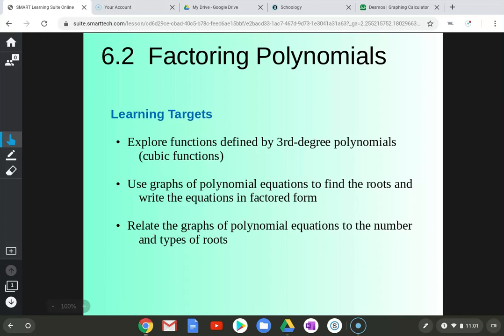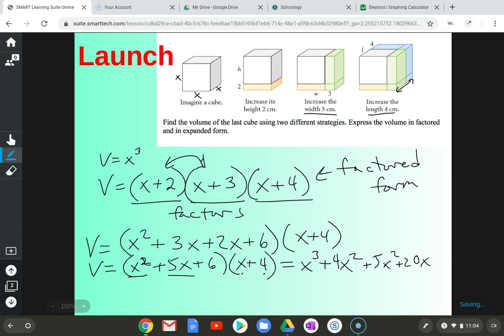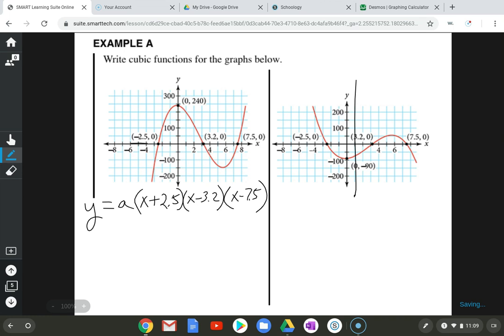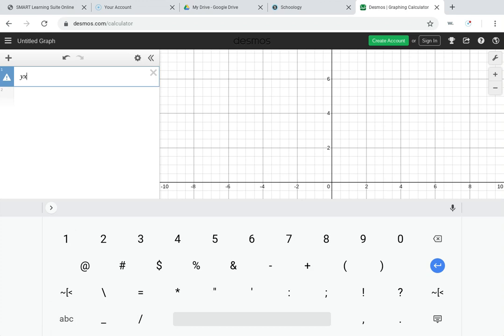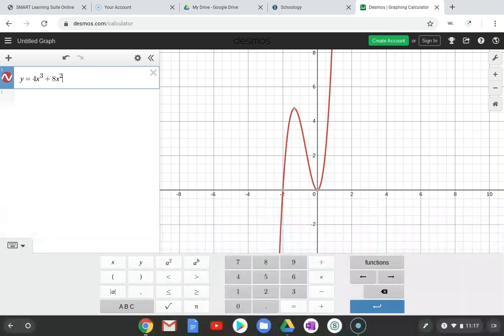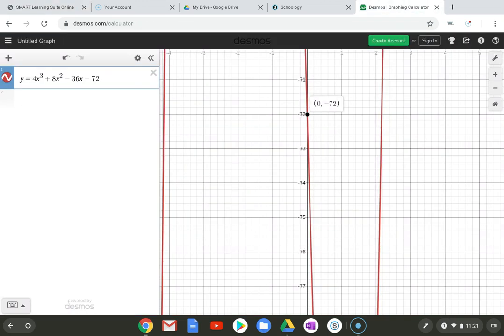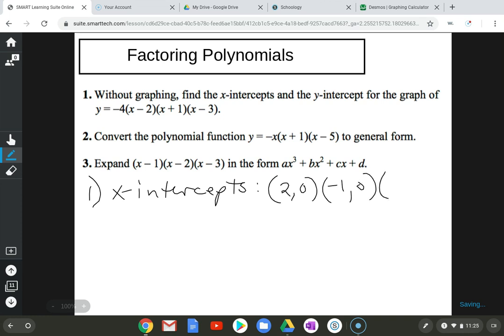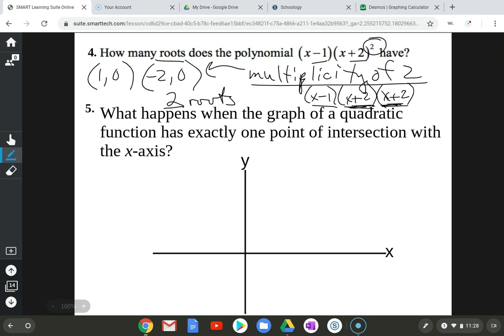HA2 6.2 factoring polynomials